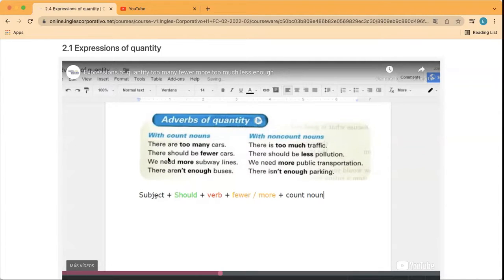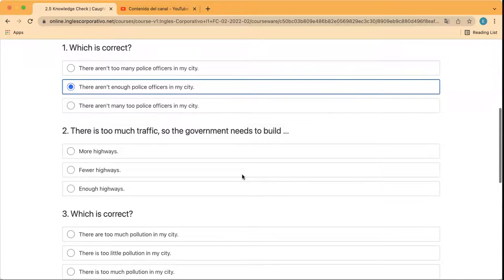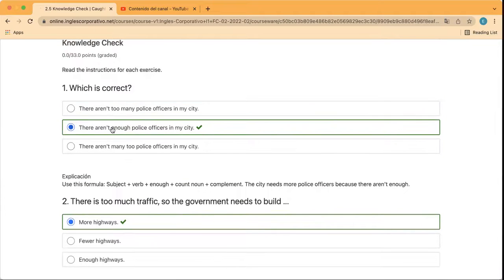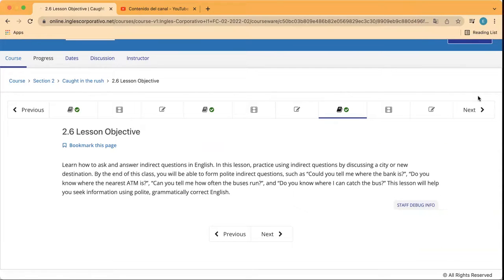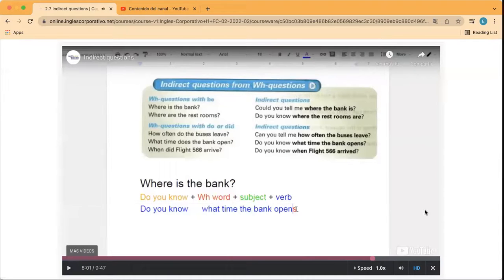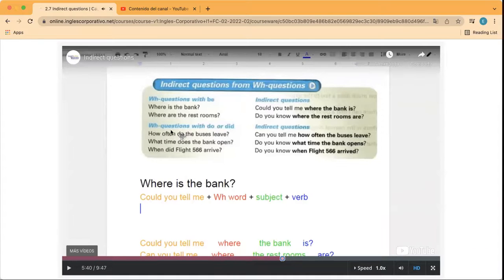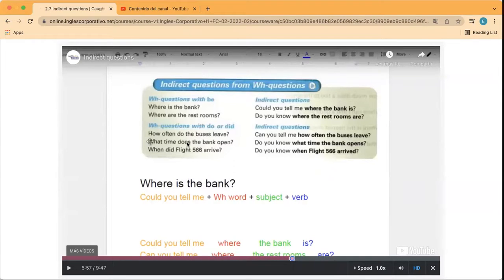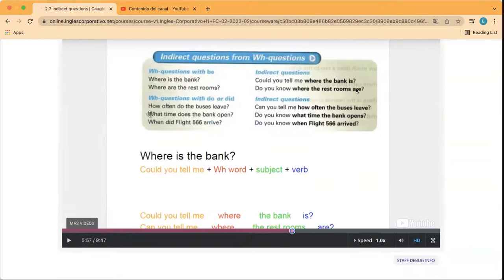Ingles Corporativo- Day 4 Count/Noncount nouns